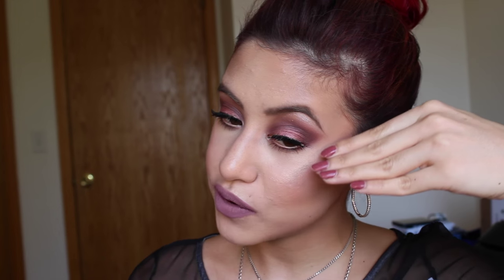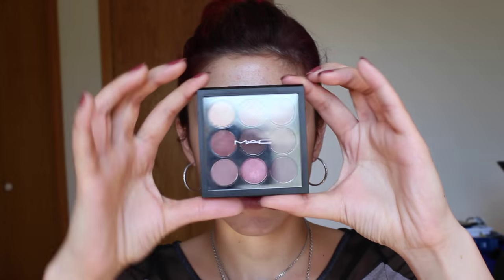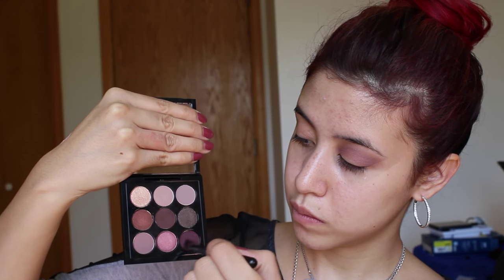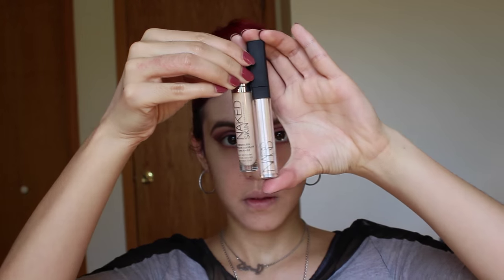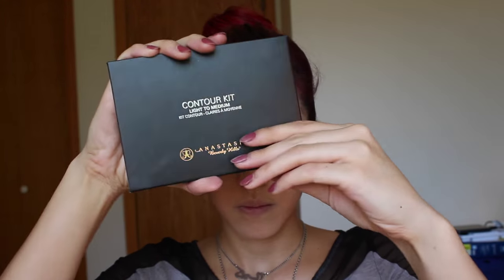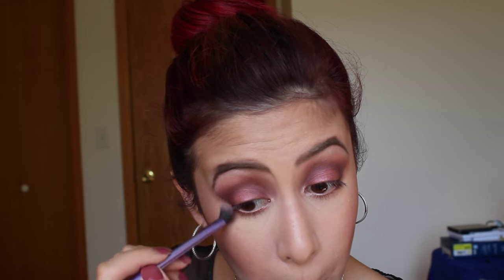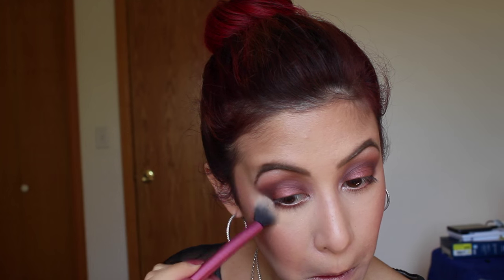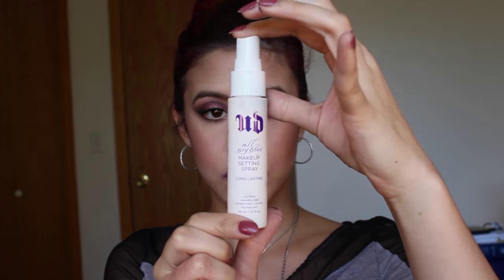MAC Burgundy Smokey Cat Eye with "Greige" Lip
Products Used

-Hard Candy Eye Shadow Primer
-Anastasia Beverly Hills Brow Wiz (Taupe)
-Anastasia Beverly Hills Tinted Brow Gel (Caramel)
-YSL Touche Eclat Primer
-YSL Touche Eclat Foundation (BD 40)
-Nars Radiant Creamy Concealer (Custard)
-Urban Decay Naked Weightless Concealer (Light Warm)
-Laura Mercier Secret Camouflage Concealer (SC 3)
-bareMinerals Broad Spectrum Multi-Tasking Face (Well Rested)
-Laura Mercier Translucent Setting Powder
-Anastasia Beverly Hills Contour Kit (Light)
-Makeup Forever Pro Bronze Fusion (151)
-Hourglass Ambient Lighting Blush (Mood Exposure)
-Hourglass Ambient Lighting Powder (Mood Light)
-BECCA Shimmering Skin Perfector Pressed (Opal)
-Hard Candy Oopsy Proof Liner Corrector (Not Online) - My Walmart had it stocked this week, so you can check yours! Sorry!
-Clinique Lash Doubling Mascara (Black)
-Urban Decay All Nighter Setting Spray